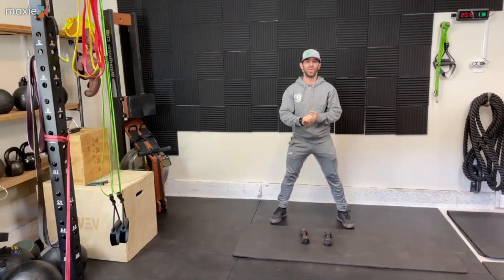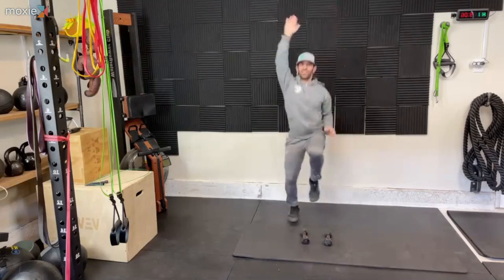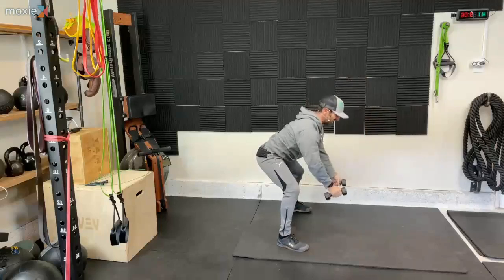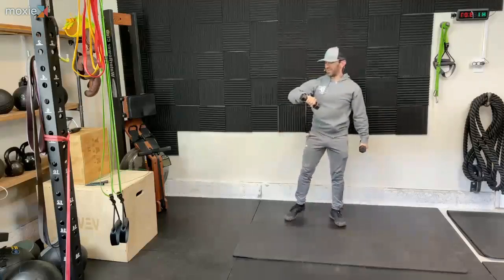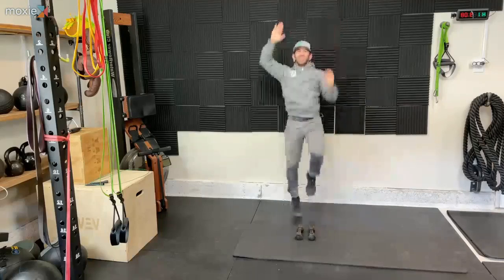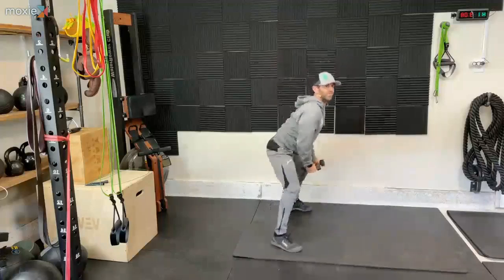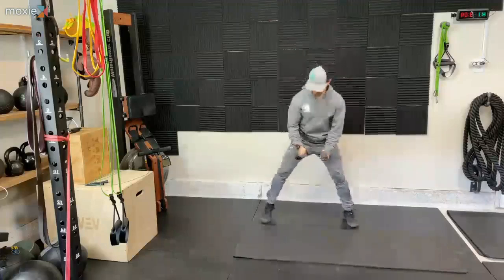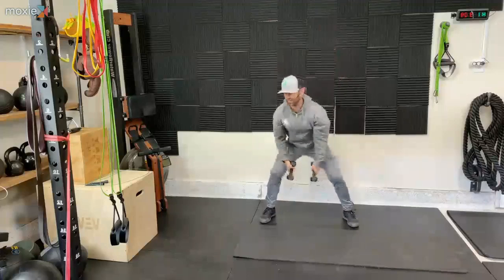Tabata I Fly & Mt Climber